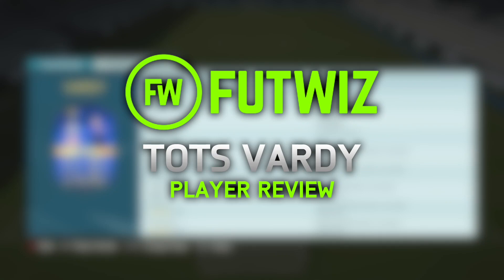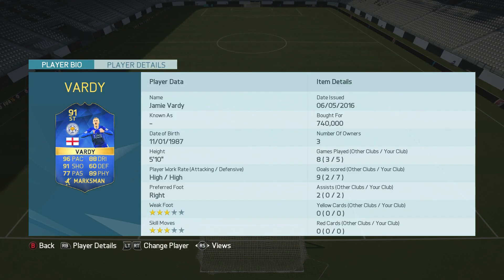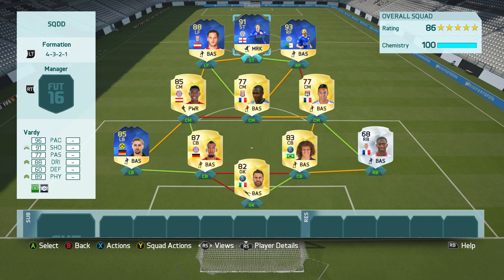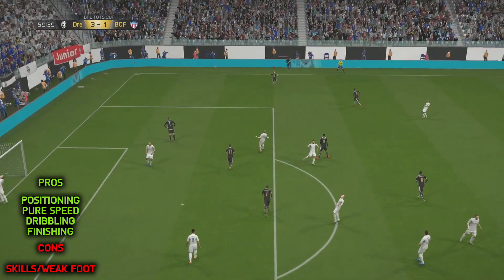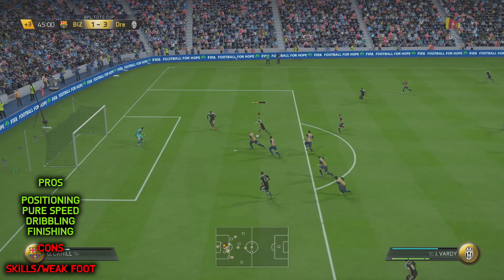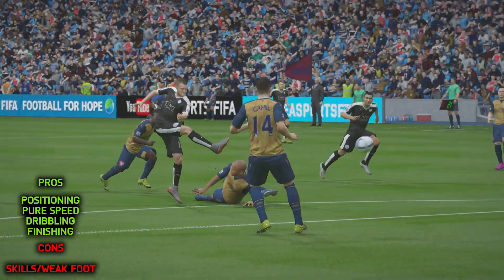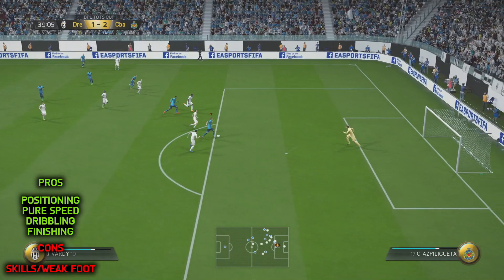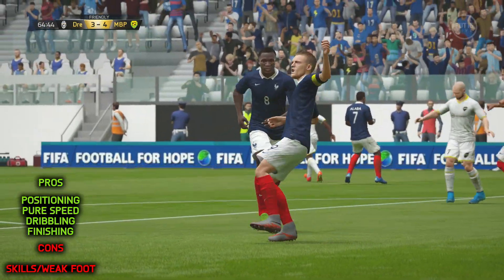TOTS VARDY (91) *BPL CHAMPION* PLAYER REVIEW (FIFA 16 ULTIMATE TEAM)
Artist -
▽ Follow DEAF KEV